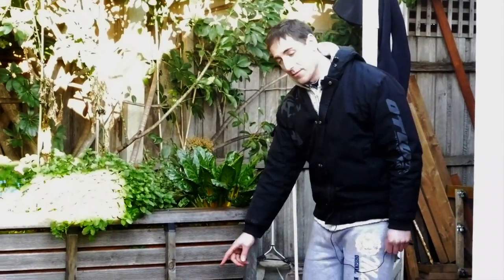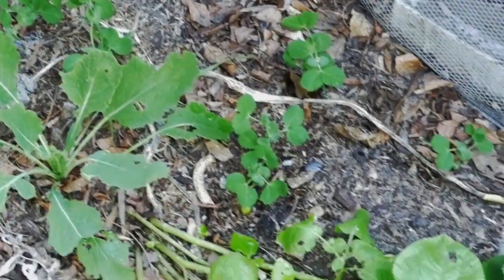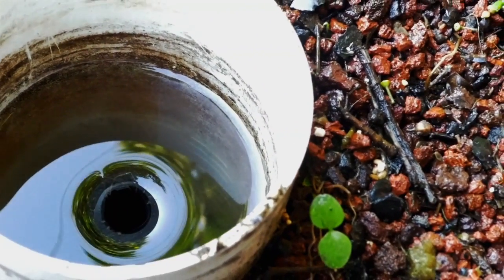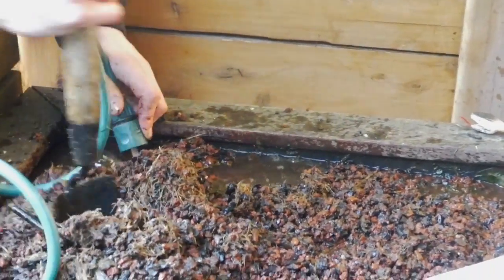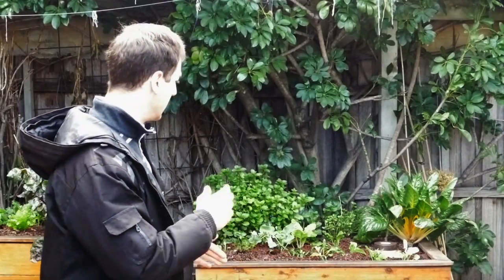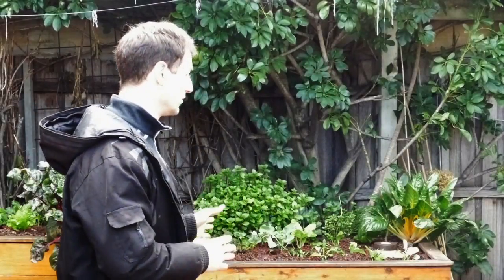Why, when and how to clean your grow bed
Receive your welcoming gifts now here:
1. The magical 6 STEP process to Build Your Own Aquaponics setup!

2. Aquaponics Manual Excerpt “THE ART OF AQUAPONICS”!

3. The Secret Video to keep your vegetables strong, green and healthy!

When you start aquaponics there is generally a 6 month period of time where the ecosystem is building up. After this period, the bacteria and other fungus reach a good diversity and density. The nutrients are highly available for the plants and the productivity is very high. Even after this point, the growbed is continuously building up with organic matters. This accumulation is composed of different particles: dead roots, fish poo, bacteria biofilm… With time those particles can clog and form a dense and compact “Cake” almost waterproof. This phenomenon will cause the following issues:
Nitrate increase
If your system is well designed and you respect the maximum fish biomass capacity of your system (Maximum 1kg of fish per 50Litres of media, watch this video for more information ) the quantity of bacteria is enough to transform the ammonia in nitrite and the nitrite in nitrate. The large quantity of nitrate released into the water is sometimes higher than the plant needs. In this case the nitrate will continuously increase into your water and you will have to continuously renew the water to keep them down. Cleaning the growbed and reducing the quantity of organic matters will significantly the quantity of nitrate produced and therefore decrease the quantity of water change necessary.

Poor water flow,
In aquaponics the whole ecosystem is relying on the capacity of the bacteria to transform the fish poo into plants fertilizer. Those specific bacteria are what we call “aerobic” which means that they need oxygen to live. If the growbed media is clog with organic matters, the water can’t circulate properly and therefore some are of the growbed will turn “anaerobic” which means without oxygen. This situation can be detected if you see some constant water pools near your water inlet. If nothing is done the good “aerobic” bacteria will die and leave the room to other anaerobic bacteria responsible for fermentation. The setup will then smell very bad and the ammonia level increase until the fish die.
Rotten roots… (Read more from the blog section of our
How to detect a clog media… (Read more from the blog section of our
When is a good time to clean the growbed… (Read more from the blog section of our
How to clean the growbed?
In order to clean the growbed it is important to plan the operation. You must not feed your fish the day before and during the whole process. The D day, turn the water pump off, plug a pipe at the end of your bell siphon going directly into your classic growbed. Here we will remove a significant quantity of organic matters that we will use as a fertiliser in our classic garden. If your garden is mulched, you can push the mulch away and cover it back at the end of the process so that the “mud” will not be visible.
The second step is to remove all your plants one by one and place them in a safe place in a shady area. The roots must never be exposed to the sun.
The third step is to move the media in order to release the organic matters trapped between the rocks. You will add a water pipe in your growbed and turn the tap on. There are different techniques and options depending on the equipment you have available:
Air blowing technique… (Read more from the blog section of our
Air + water technique... (Read more from the blog section of our

1. Online Aquaponics Training Course The Ultimate Training!

2. Our Digital Aquaponics Manual “THE ART OF AQUAPONICS”!

1. Our Website “Melbourne Aquaponics